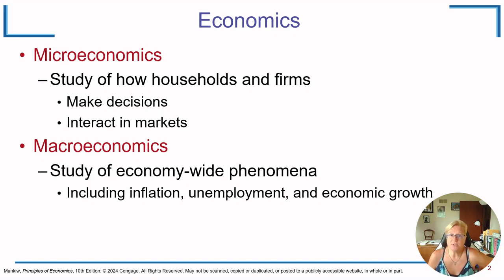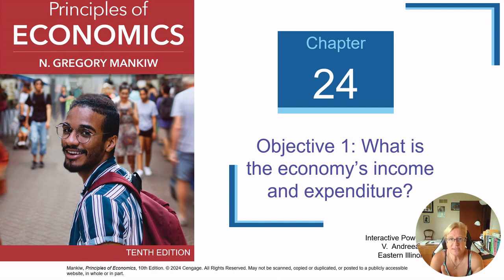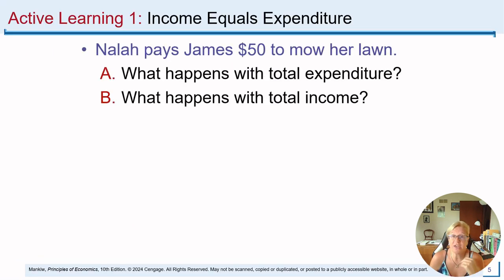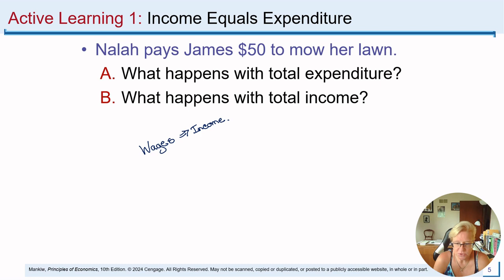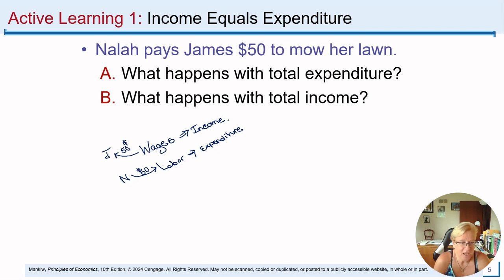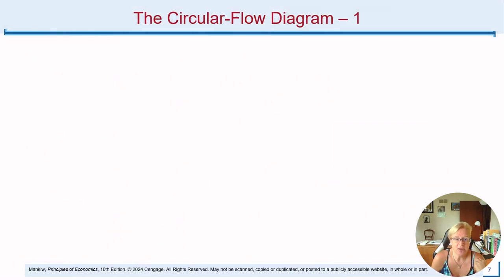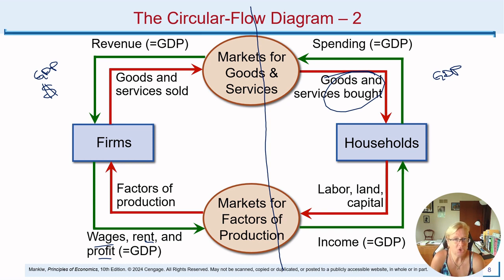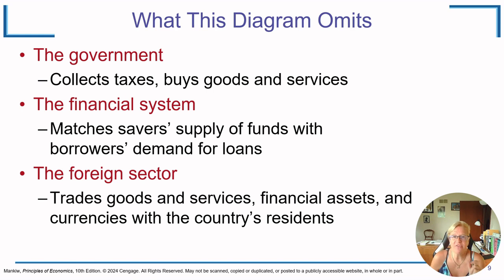Chapter 24 LO1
Mankiw 10th Edition - Chapter 24 - Learning Objective 1- What is the economy's income and expenditure?